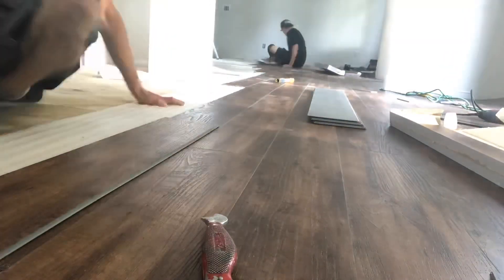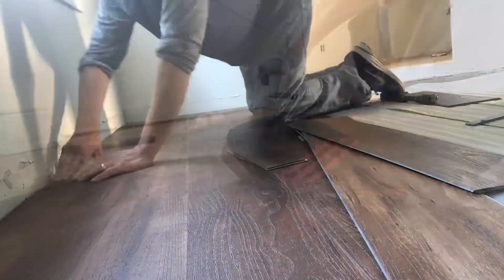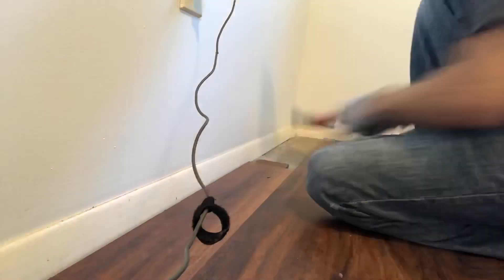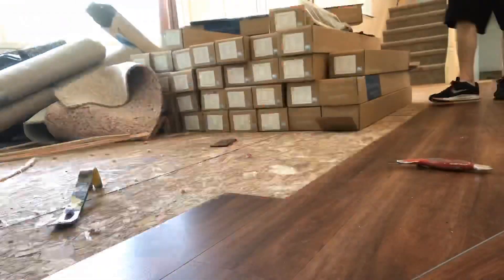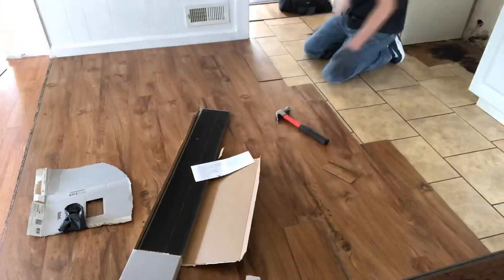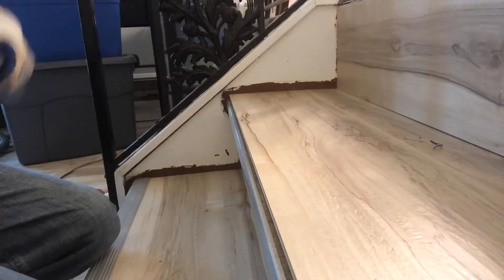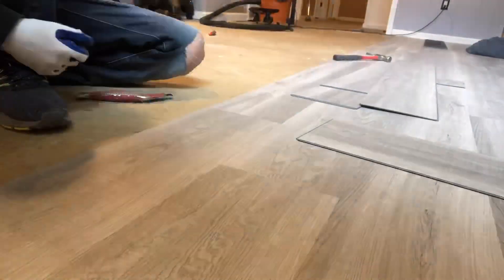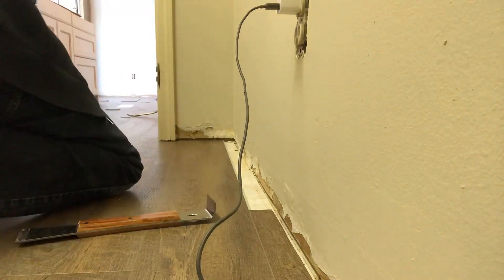Vinyl Plank Flooring Top 10 Questions Answered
In this video I cover the top 10 questions about vinyl plank flooring that is on everyones mind
These questions include:

Is vinyl plank flooring durable?

Is vinyl plank flooring good for bathrooms

is vinyl plank flooring waterproof?

What brand of vinyl plank flooring is best?

Will vinyl plank floorong scratch

Can vinyl plank flooring be installed on steps?

How to cut vinyl plank flooring?

How much vinyl plank flooring do I need?

Where to install vinyl plank flooring?

What is vinyl plank flooring made of?

If I missed a question that is on your mind drop it down below and I create a follow up video answering your question